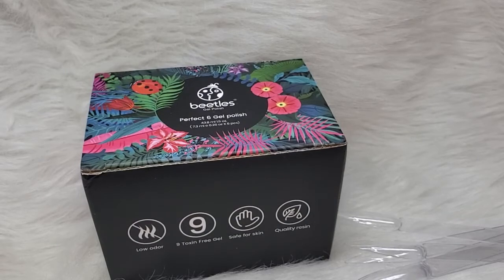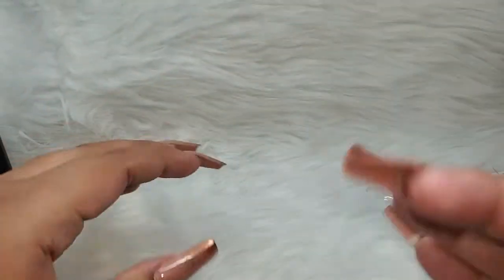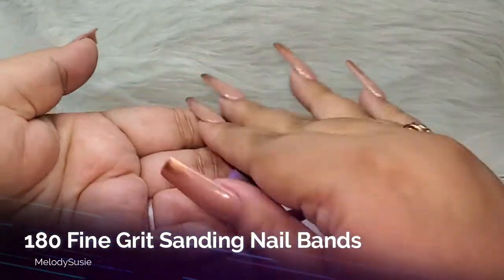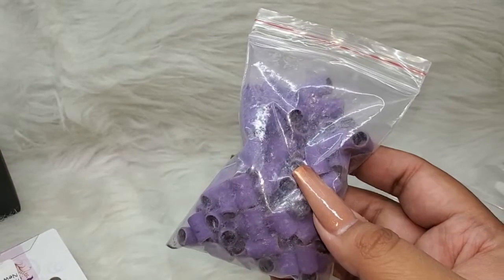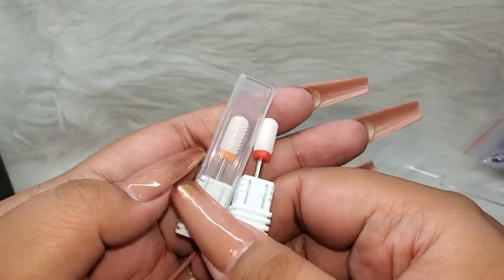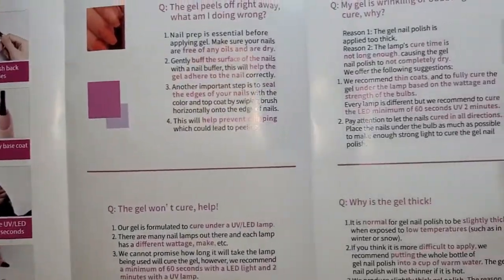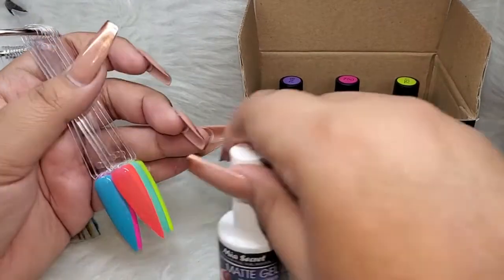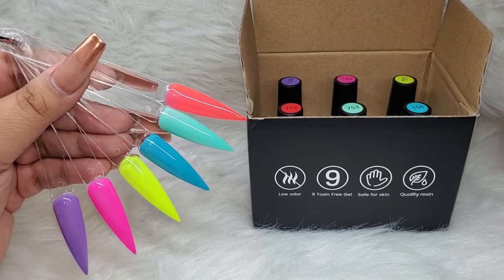Mini Amazon Haul Nail Edition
Mini Amazon Haul time for those that are interested in some of the products I use & have repurchased. I am no expert but I have been teaching myself for about 4 years now & have found some goodies that are worth the $$$.

List of my Foundation Shades
Liquid Foundations:
•Milani 2-in-1 Conceal & Perfect Foundation-
Sand 07

120 Light Medium (This is a tiny bit light but with my powders it looks fine on me.)

•Wet N Wild PhotoFocus Foundation- Desert Beige

•Ilmakiage I Woke Up Like This- 105

•L'Oreal True Match Blendable Foundation-
Sun Beige & Honey Beige (I like to mix them for my perfect fit, but both work alone because I
 always set my face.)

⭐️Beetles Neon Gel Set

⭐️MelodySusie Fine Sanding Bands

⭐️Ceramic Fine Drill Bit

⭐️Ceramic 2X Course Drill Bit

⭐️Modelones Gel Top Coat- 10ML No...

⭐️I didn't find the exact nail swatches I ordered from, but you can search "nail swatches" or "Stiletto nail swatches" & they should come up.

About Me...
Hi, my name is Jacqueline Caxaj but all my familia & friends call me Jackie. Thank You for taking the time to check out my video.
I love alot of things, but to keep things simple for now, my channel is focused on makeup/beauty. I have been teaching my self how to do
nails, so one day I hope to share, "watch me do my nails" type videos. I also very much enjoy baking & cooking, so again one day maybe we can be in the kitchen cooking como comadres/compadres. lol I like to think I'm simple, and easy going but really I'm a shy nervous wreak. Also, 9/10 I'm probably wearing pjs & slippers on the bottom half. lol
If You like the vibe, I hope you'll join us here.